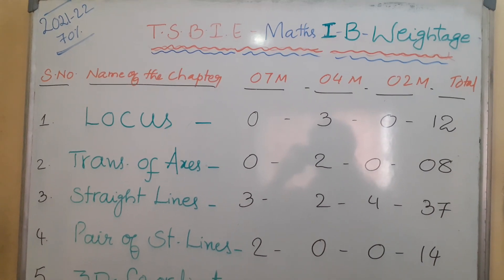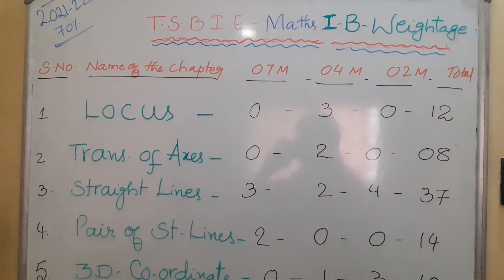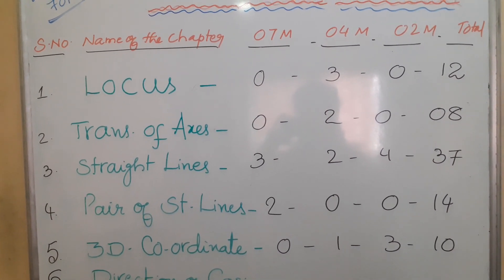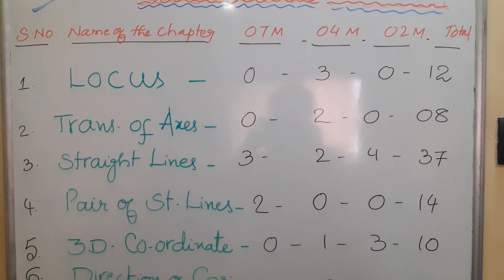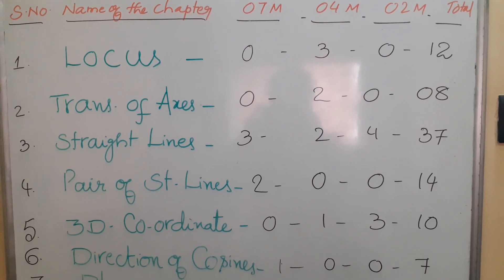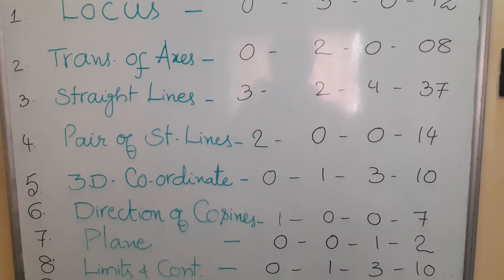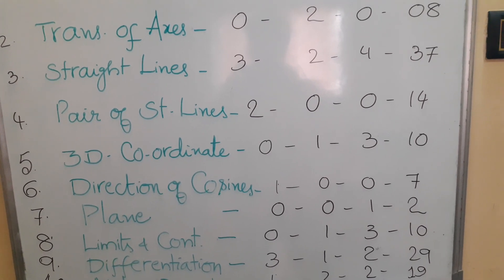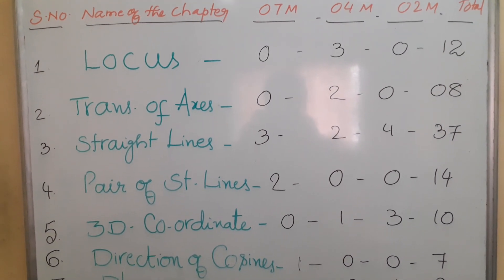TSBIE - Maths 1B Weightage ☝️ for interexam2022